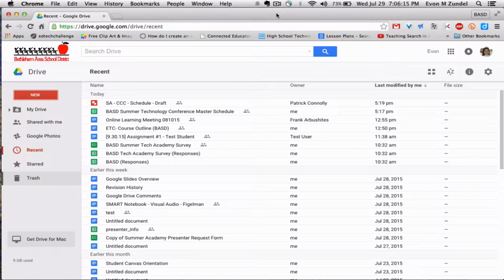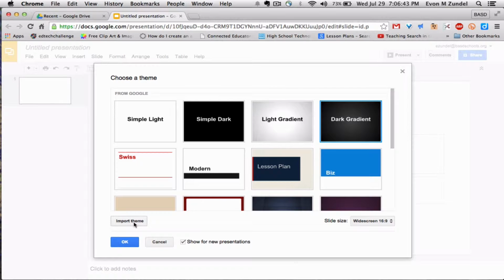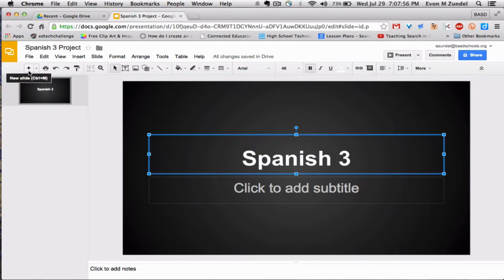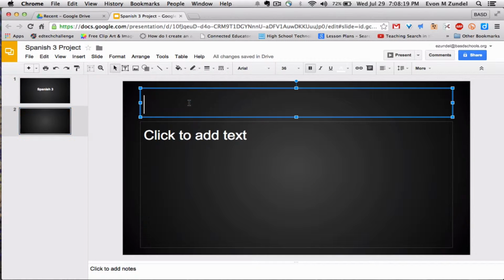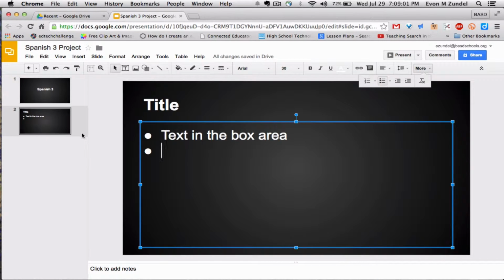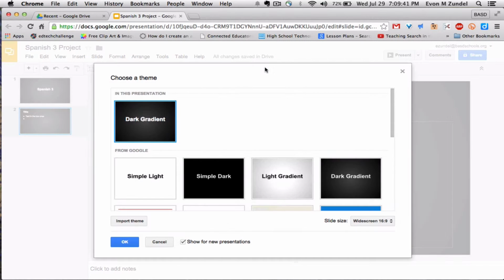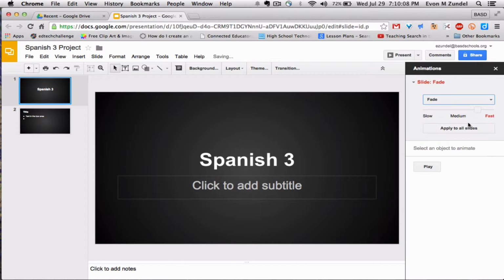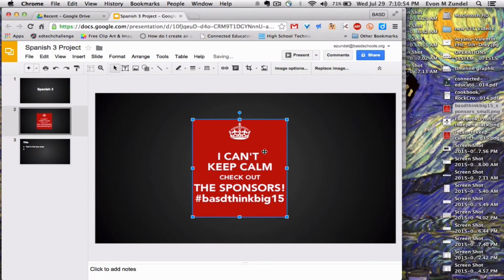BASD Ed Tech Challenge - 1.2-5- Overview of Google Slides